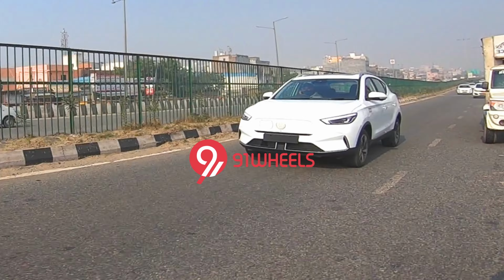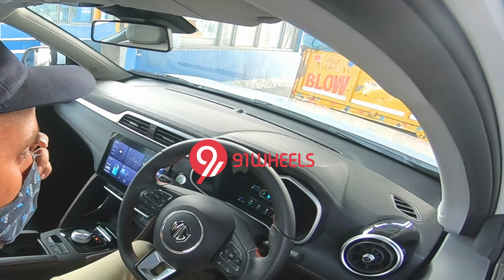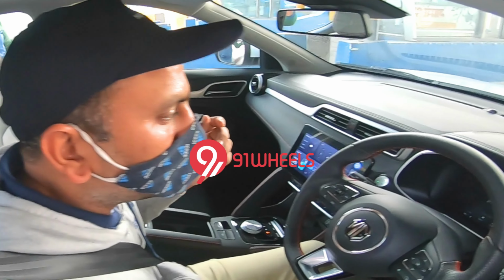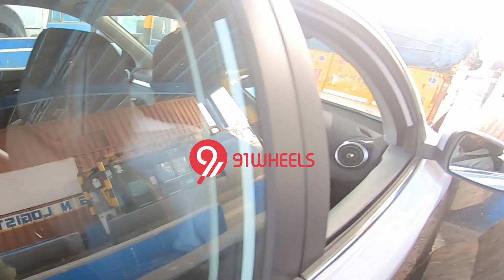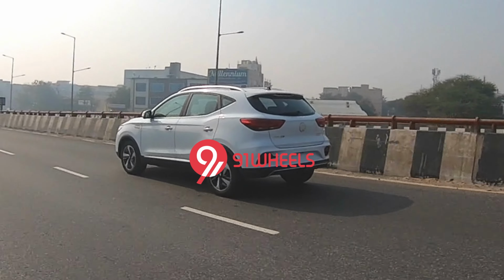Upcoming 2022 MG ZS EV Spied || Gets ADAS || New Design, Added Features in this Electric SUV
Exclusive - we capture the upcoming 2022 MG ZS EV facelift on test.

👉 Youtube system and more. Have a look!